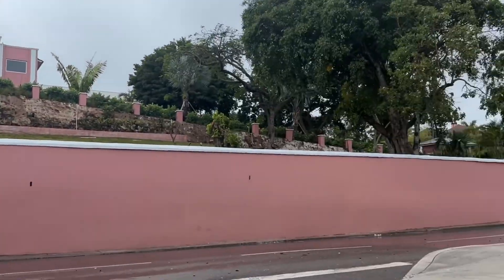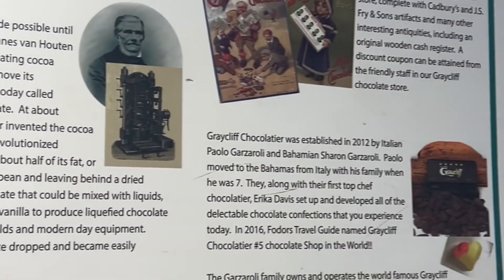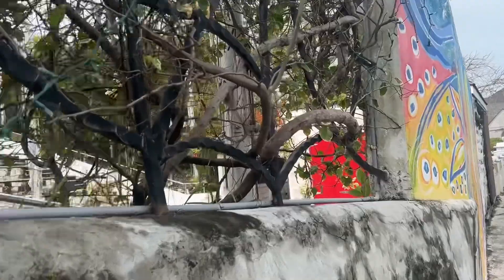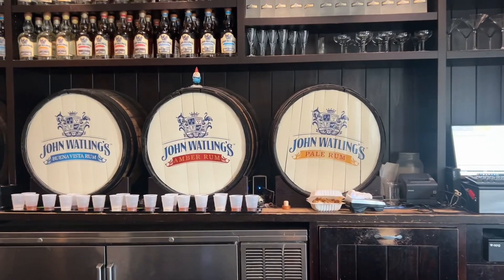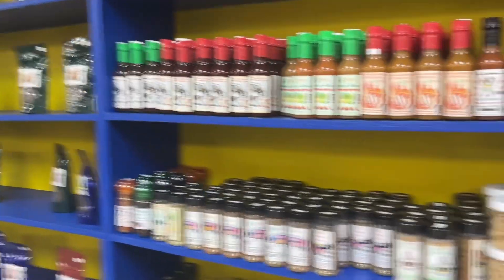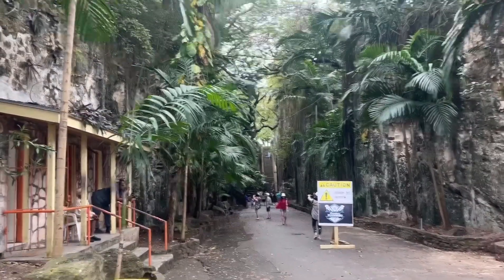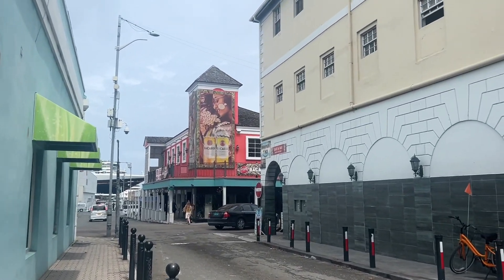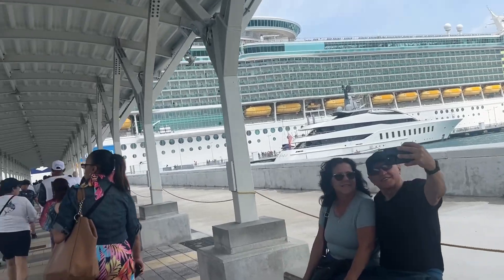Things to do in Nassau Bahamas that do not include the beach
Travel with us as we check out the Graycliff chocolate factory, John Watling’s Distillery, Queens Staircase and the port area of Nassau, Bahamas. This video is designed for people who might not like the beach. Enjoy!